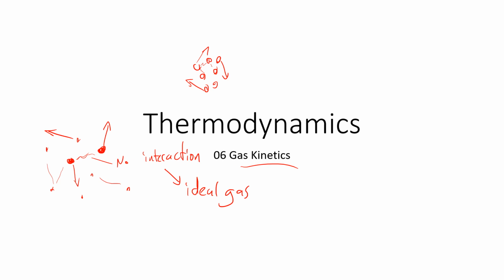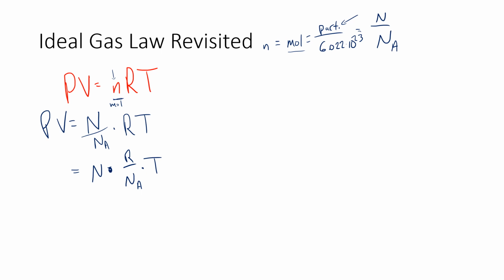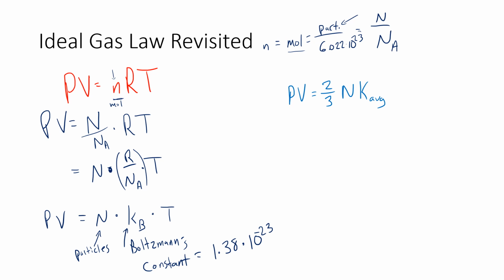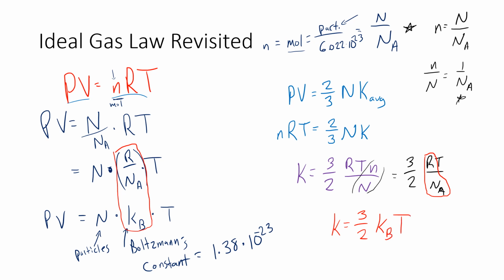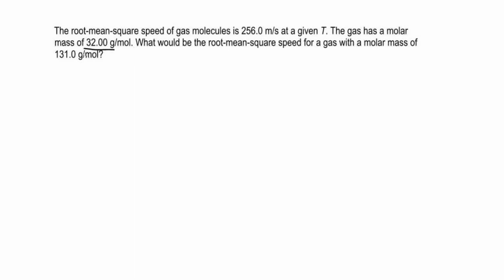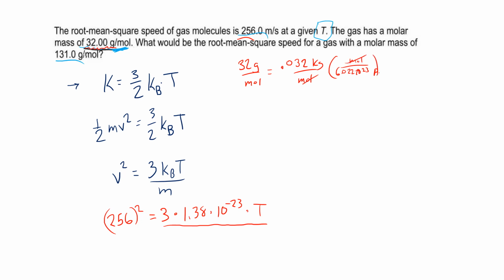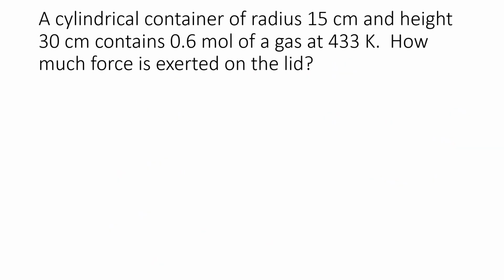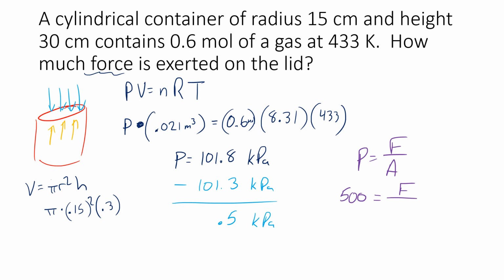Thermodynamics 07 Gas Kinetics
Day 6 of Thermodynamics online physics